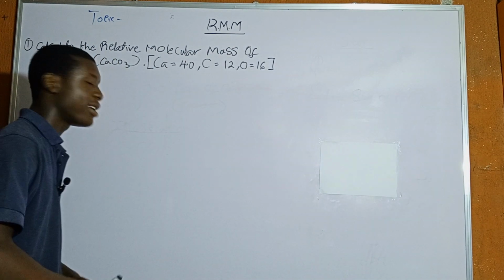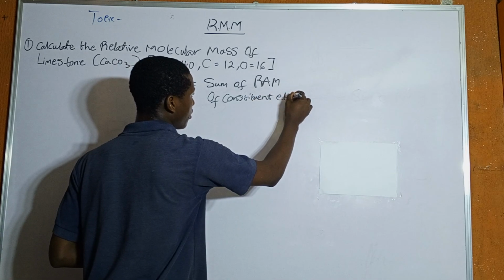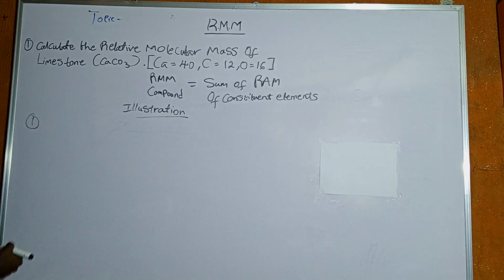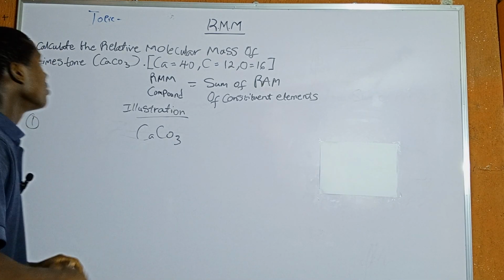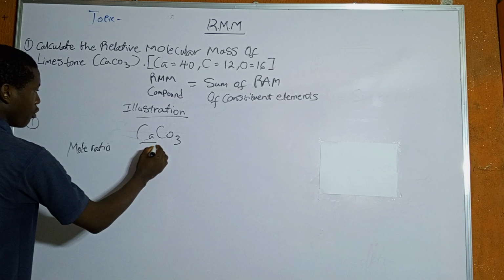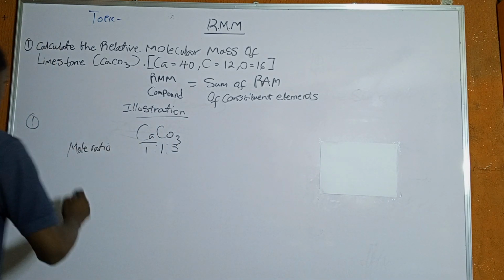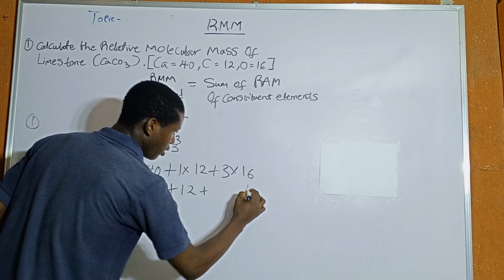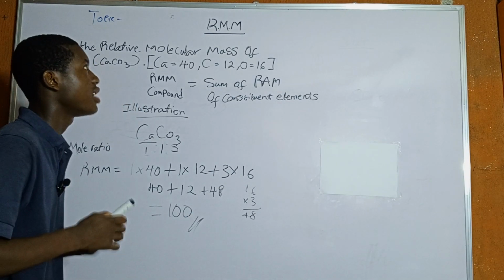Relative Molecular Mass | How To Calculate Relative Molecular Mass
In this insightful video, join us on a journey of demystifying the concept of Relative Molecular Mass. Unraveling the secrets behind this fundamental topic, we delve into its significance, properties, and applications within the realm of chemistry.

Discover the underlying principles governing the calculation of Relative Molecular Mass and explore how it influences various chemical phenomena. Throughout the video, we simplify complex concepts, providing you with accessible explanations and compelling examples to aid your understanding.

Our dedicated team of knowledgeable experts imparts valuable insights, making this video an invaluable resource for students, academics, and chemistry enthusiasts seeking a comprehensive grasp of Relative Molecular Mass. Stay ahead of the curve and elevate your understanding of this intriguing subject.

Don't miss out on unlocking the code to Relative Molecular Mass – press play now and embark on an enlightening learning experience